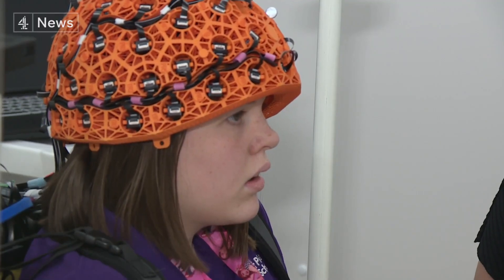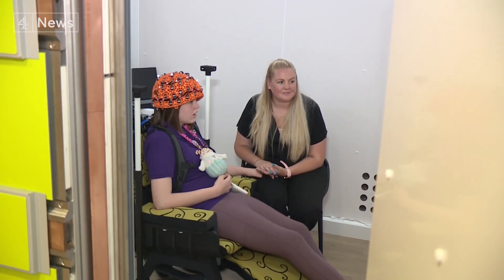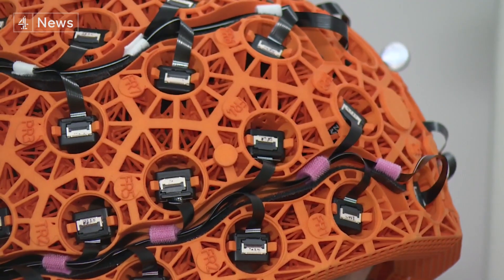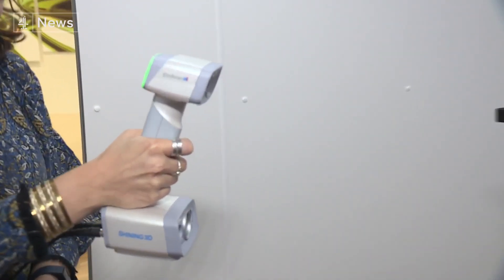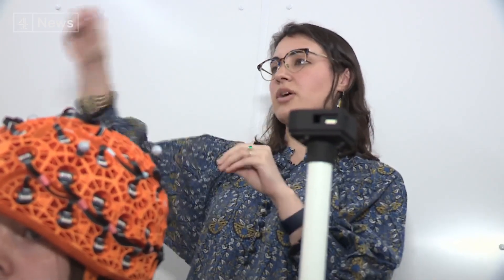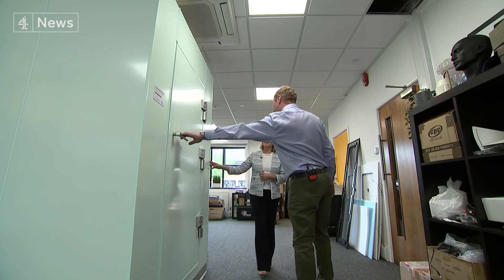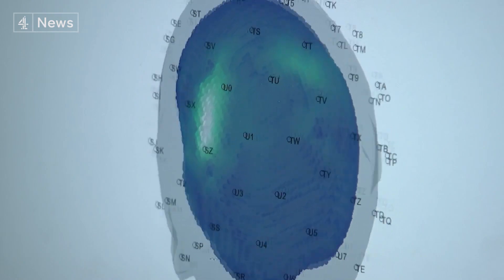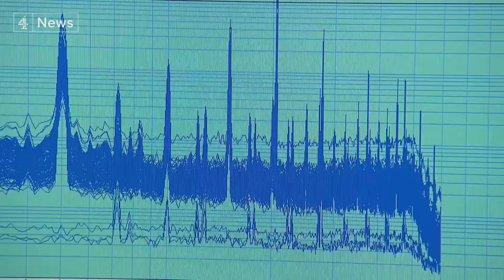New brain scanner could revolutionise treatment of children with epilepsy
Trials are about to start of a new brain scanner which could revolutionise the treatment of children with epilepsy - and is already being hailed as the most exciting development since the MRI.

The new scanner - using quantum physics - gives an unprecedented insight into the workings of the brain.  It could be used to help people with dementia or other neurological conditions - and researchers hope it could even detect abnormalities in babies as young as six months old.